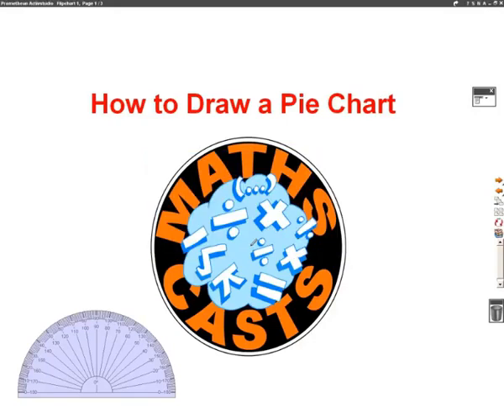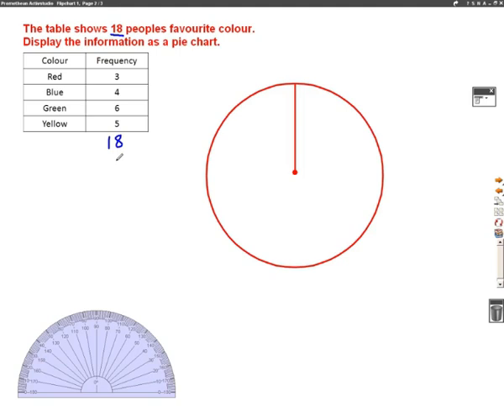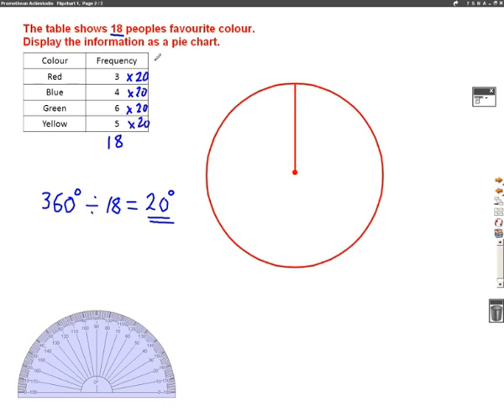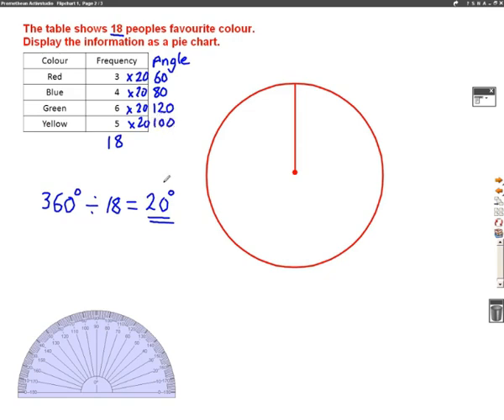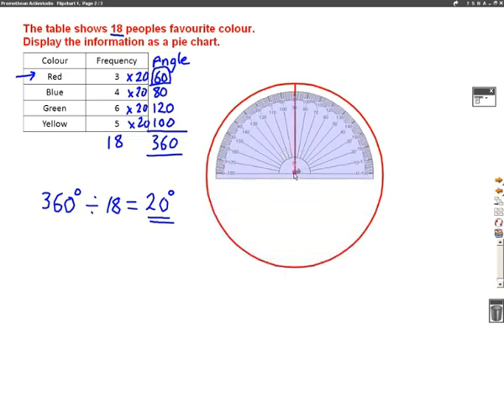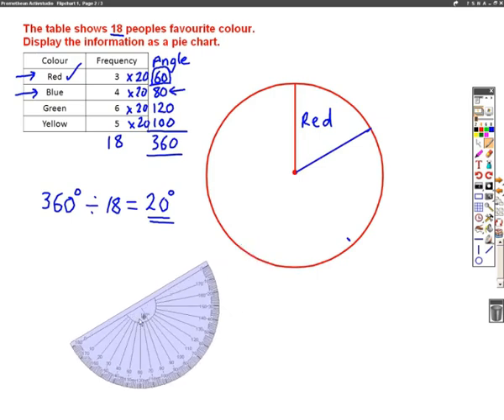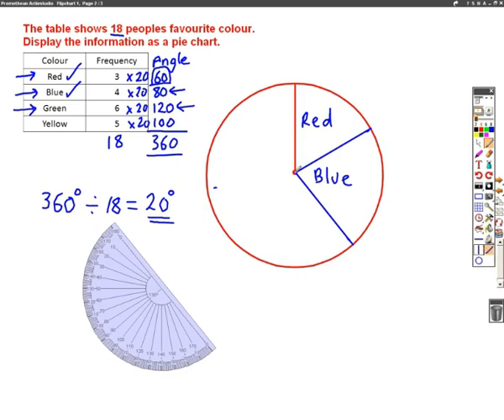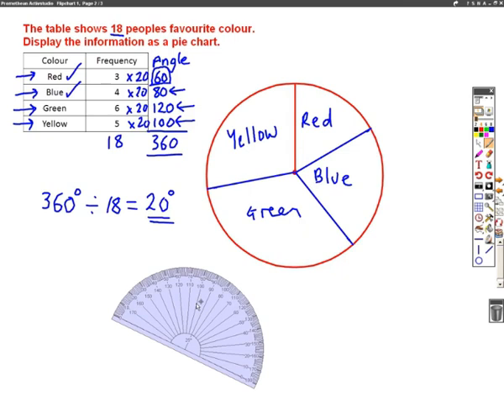How to draw a pie chart